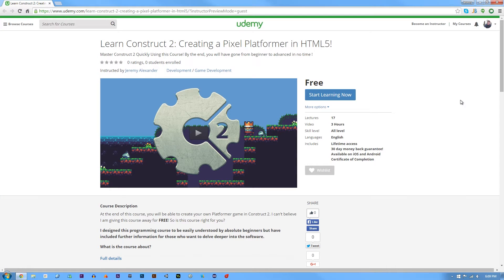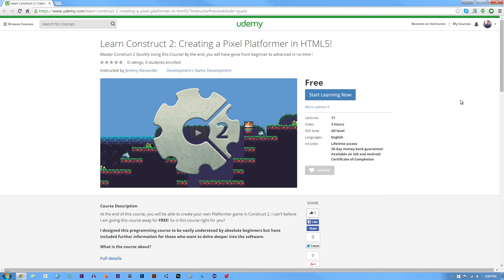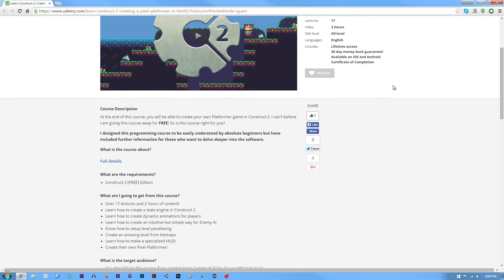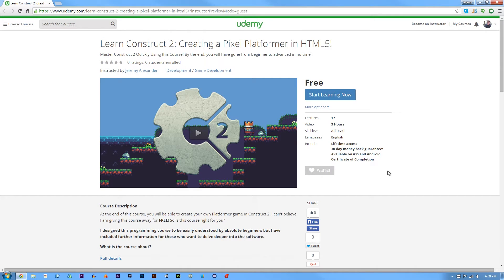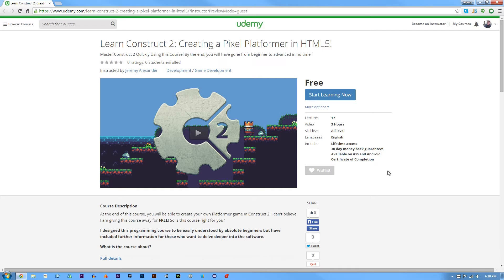Construct 2: Pixel Platformer Course [Free] | Jerementor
► Take the rest of the Pixel Platformer course here FREE:
► Make sure to  Leave a rating and a review!